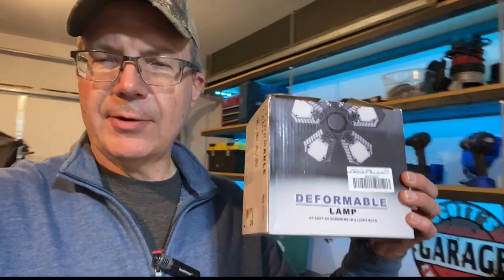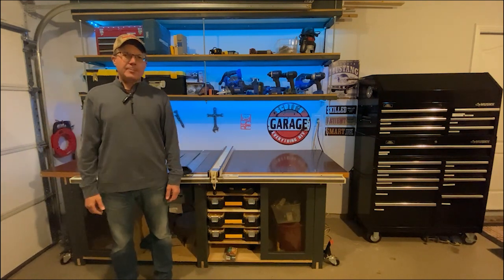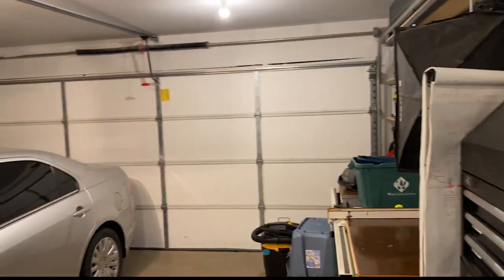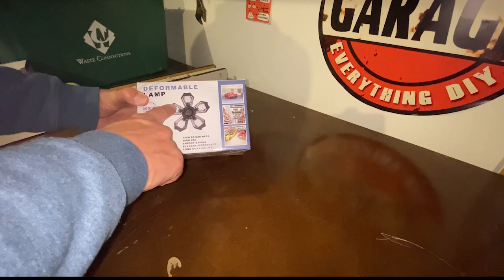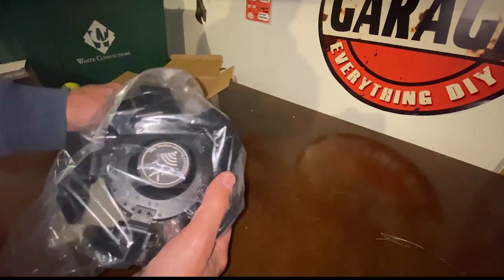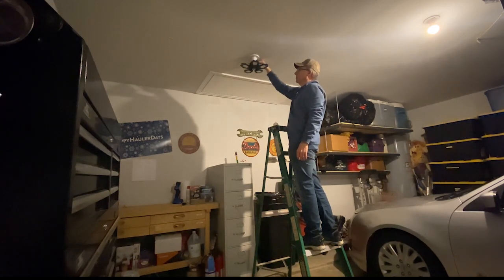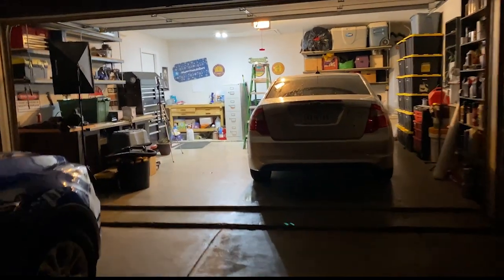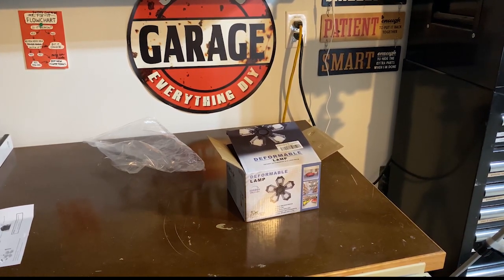This affordable, 5-panel motion sensor LED garage light is perfect for the garage! Giving it away!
This is the second LED garage light sent to me to do a review. Yes, it is made in China. I am also, though giving this away. Watch to the end to see how you can win.